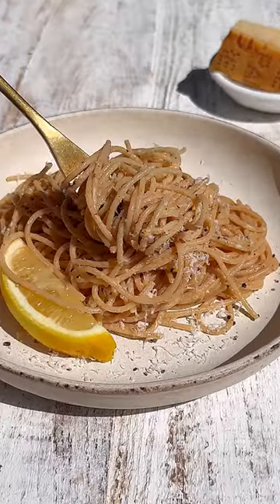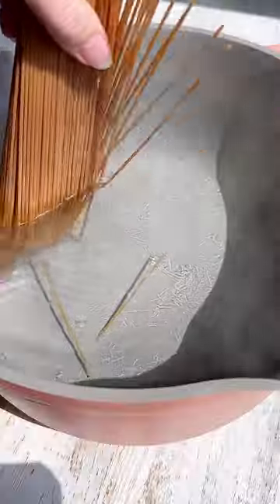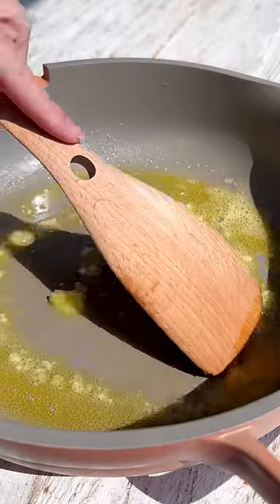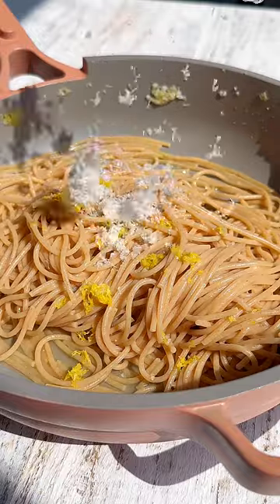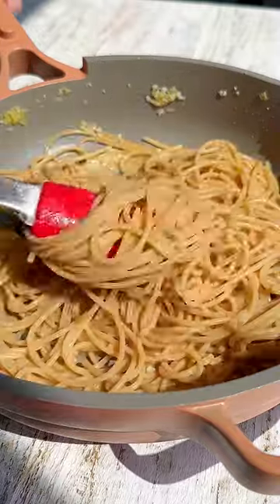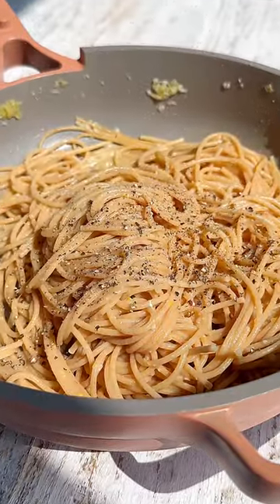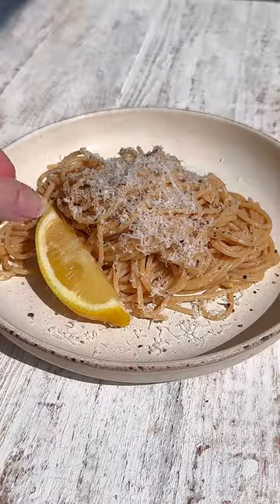🍋 Lemon Pasta | Pasta al Limone 🍋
FIVE ingredient and 15 minutes are all you need for Italian Lemon Pasta! 🍋 The beauty is the simplicity.

STEPS:
Cook 8 oz of whole wheat noodles until al dente. Reserve 1 cup of the pasta water, then drain.
When the pasta is nearly done cooking, melt 3T butter in a large skillet. Add the garlic and cook for 30 sec.
IMMEDIATELY (as soon as the pasta is drained) add the hot pasta to the skillet with the garlic. Pour in 1/2 cup of the reserved pasta water. Increase the heat to medium-high, then with a pair of tongs, toss to coat. Continue cooking and tossing constantly, until the sauce turns shiny and coats the noodles. The pasta will be coated in a shiny, silky sauce. If the pasta becomes too tight at any point, splash in a tablespoon or two of the reserved pasta water (add the water slowly so that the pasta doesn’t become watery).
Zest 1 lemon over the top. Cut the lemon into quarters, then squeeze in the lemon juice. Sprinkle with 1/2 cup grated Parmesan. Toss again to combine. The cheese might be a bit clumpy at first, but just keep tossing, adding the tiniest splashes of pasta water only as needed. Keep tossing and add more salt and pepper to taste. Enjoy right away, with more Parm, of course!